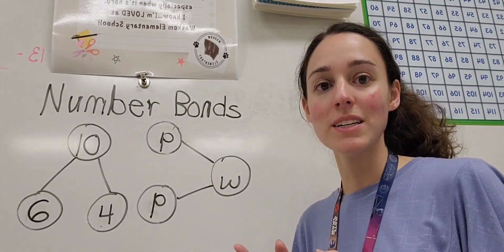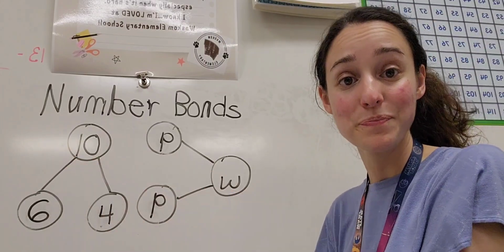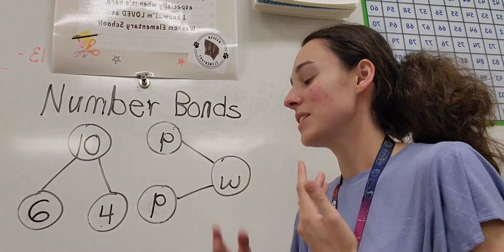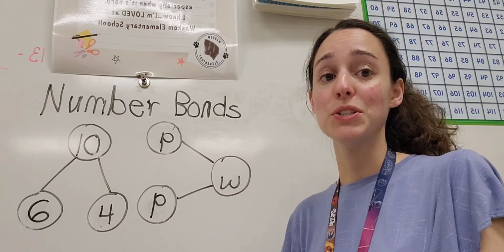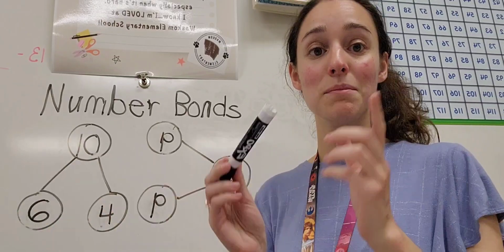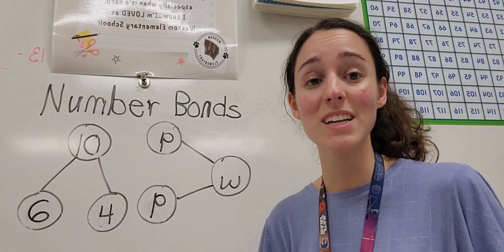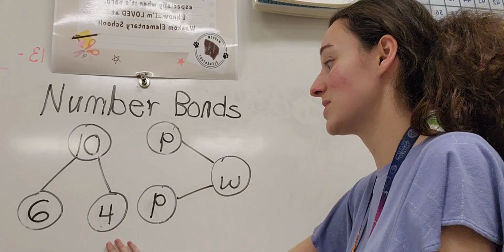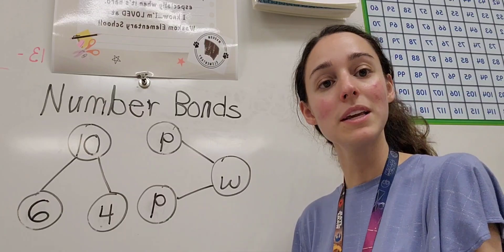Number Bonds Overview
In this video, I review number bonds: their appearance, how they work, and how they can be used.